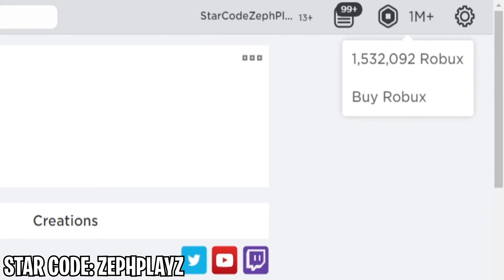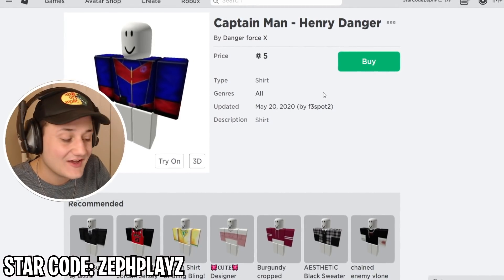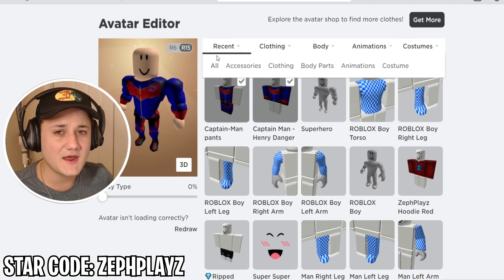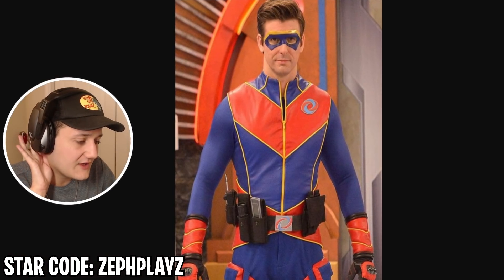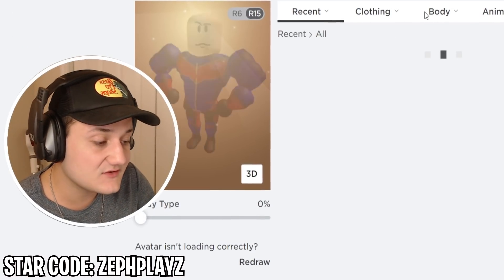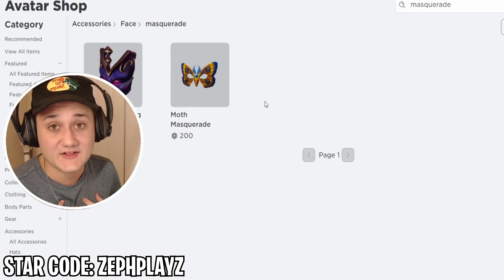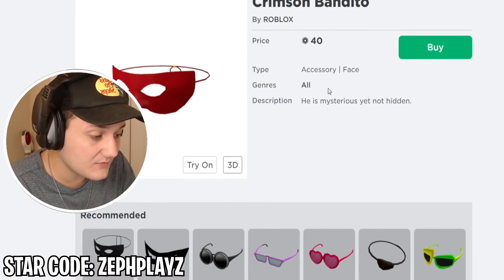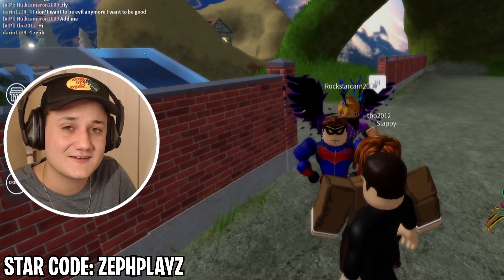MAKING CAPTAIN MAN a ROBLOX ACCOUNT (Henry Danger)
MAKING CAPTAIN MAN a ROBLOX ACCOUNT (Henry Danger) - Enjoy!

Today we make captain man from Henry Danger a roblox account in roblox!